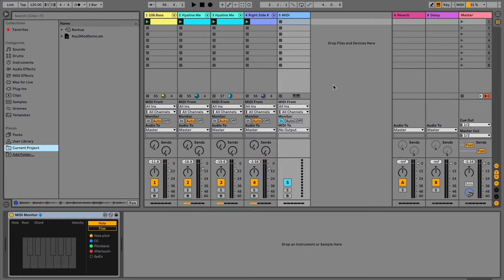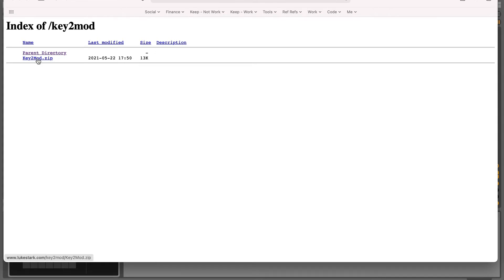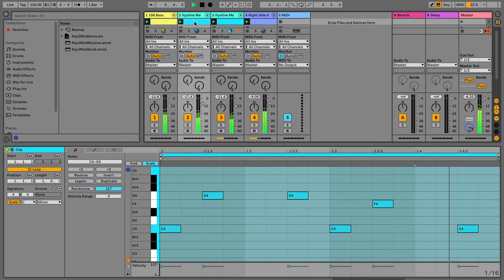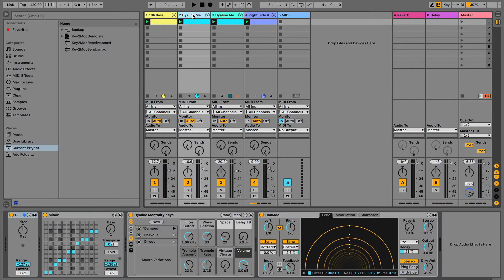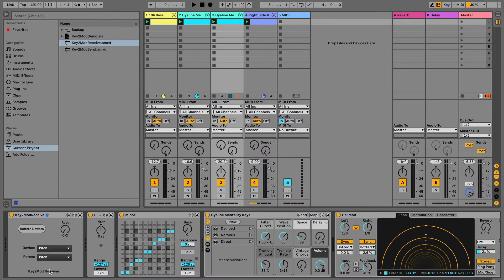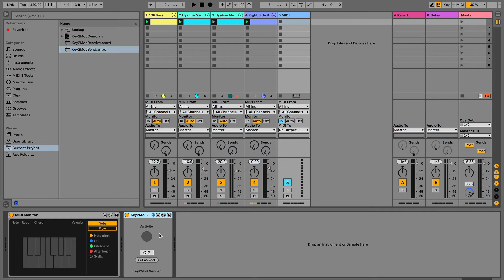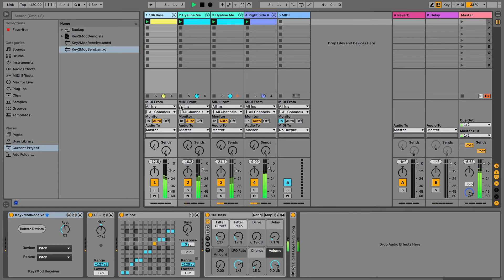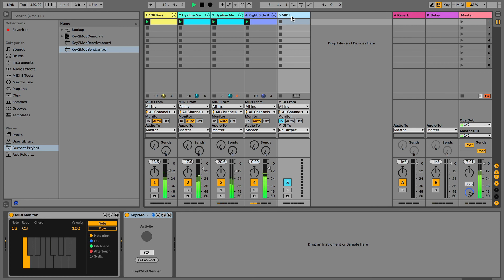Key2Mod - A tool for global transposition control with Max For Live in Ableton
🎹 How do you do global transpositions across multiple tracks at the same time? Let me show you!

This can be very useful for live performances. I use a simple pair of M4L devices I built, and this video covers how you can use them to if you have the need.

Hi! I'm Luke Stark and I'm creating videos here as Synth Seeker because I like to share the things I find fun or useful as I make music! Here you will find techniques, discoveries and distractions. Have fun!